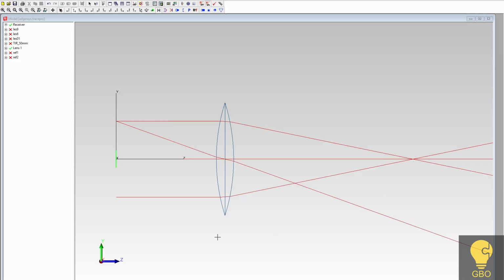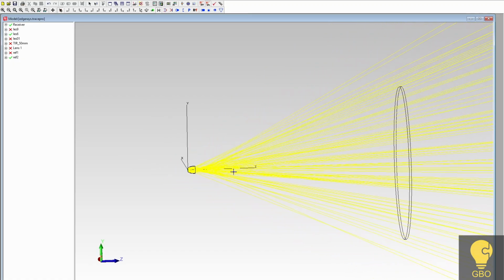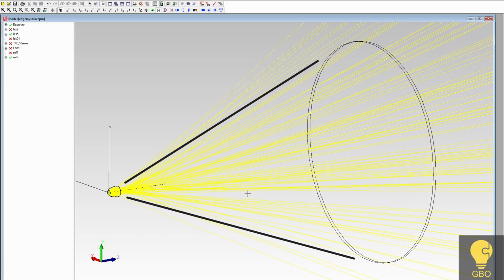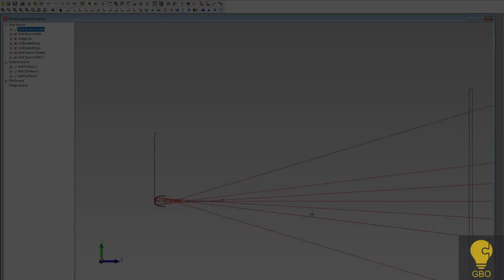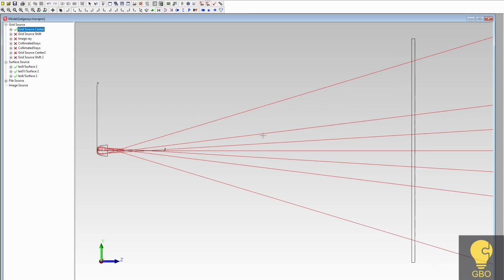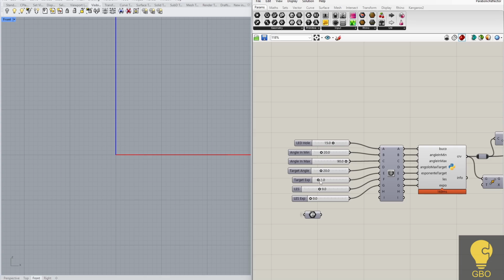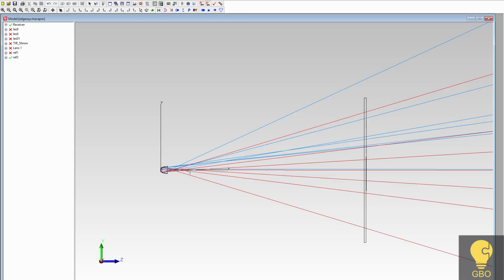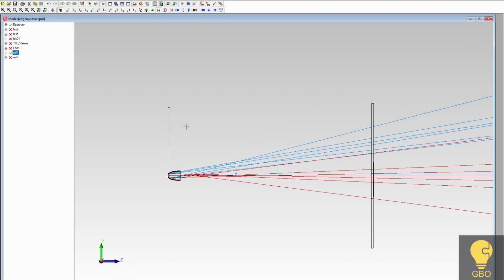Edge rays in non-imaging optics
Edge rays, the ones leaving the extreme edges of the source at the widest angle. If those make it to the target, every ray in between does too.
This video walks through the edge ray principle visually, showing why designing for the worst case, not the average case, is the foundation of every nonimaging optical system.